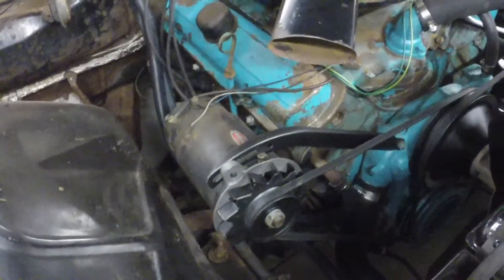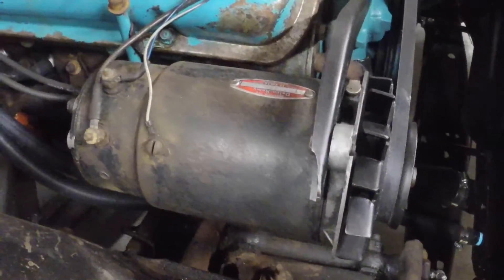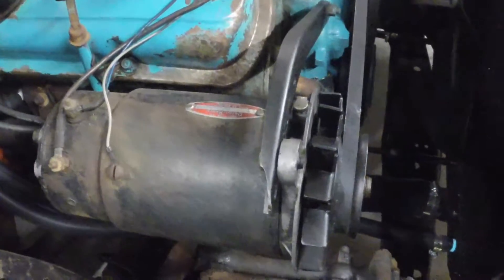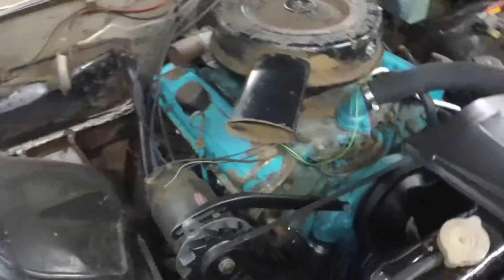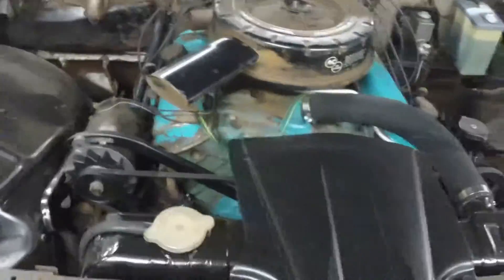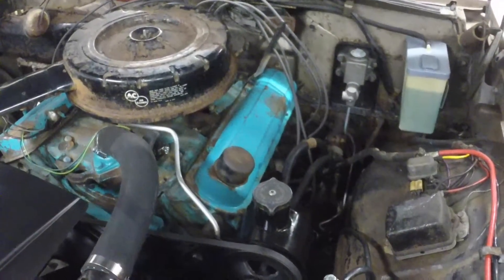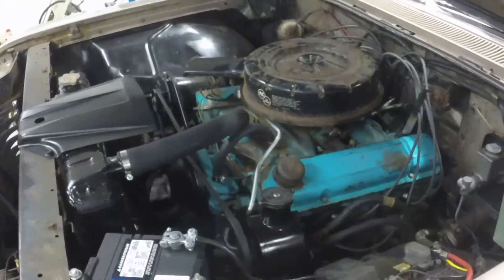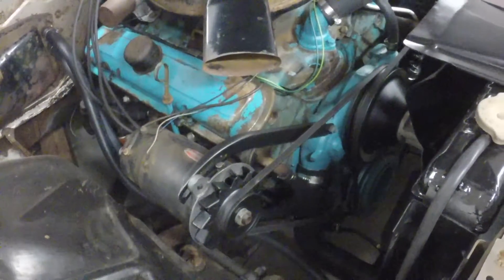A little about generators and alternators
Just a video on the old DC generators and AC alternators. I am keeping the old Delco Remy DC generator on the Catalina.